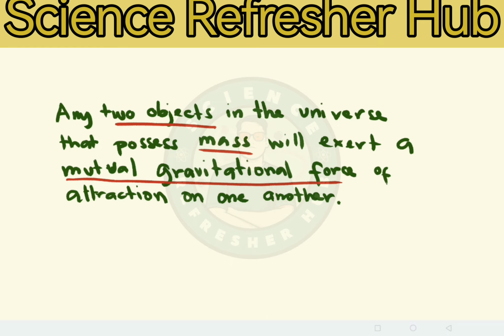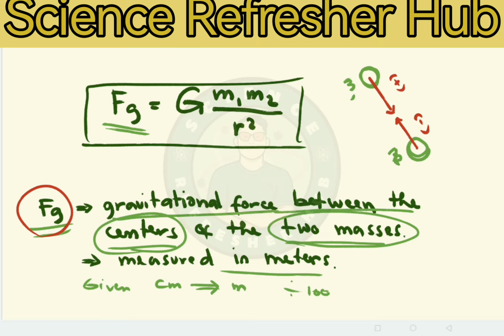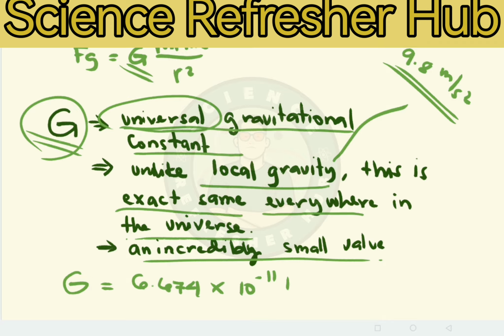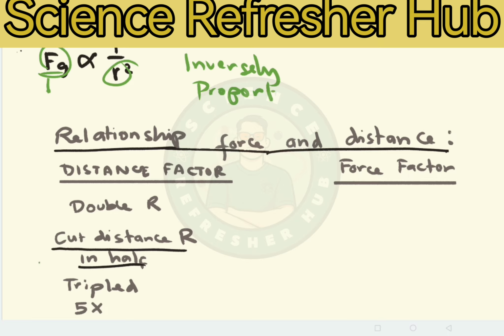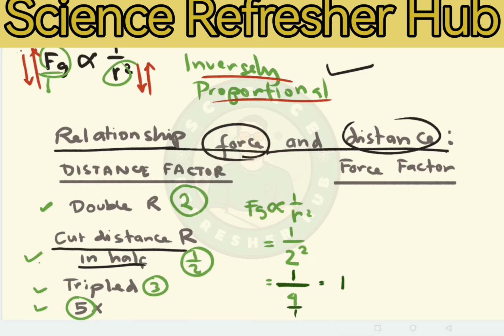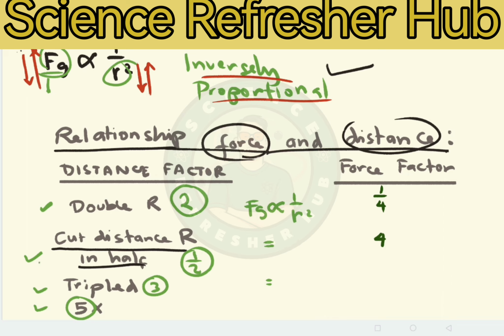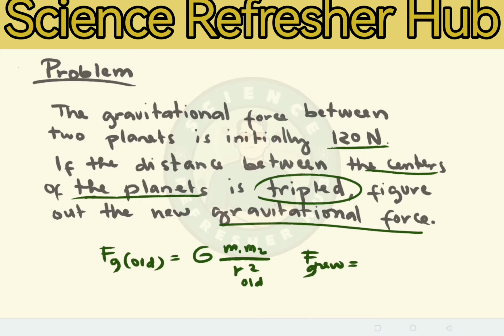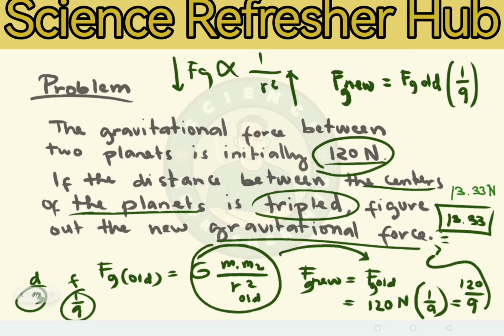What to know about Universal Law of Gravitation?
This video will educate you about the basics of this law. The law that is true to two masses anywhere in the universe. The inverse-square law is also discussed here and a sample problem using the distance and force factors in figuring the new gravitational force. Happy learning!